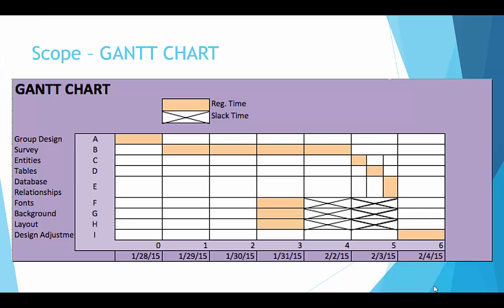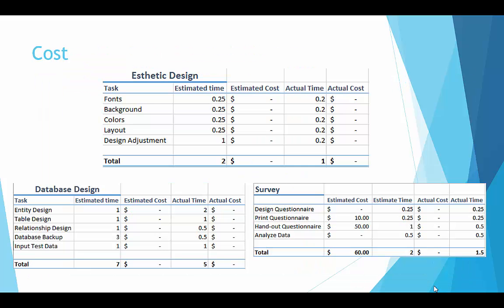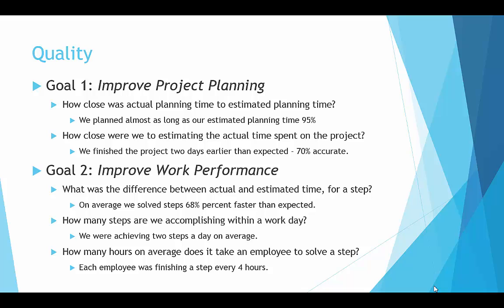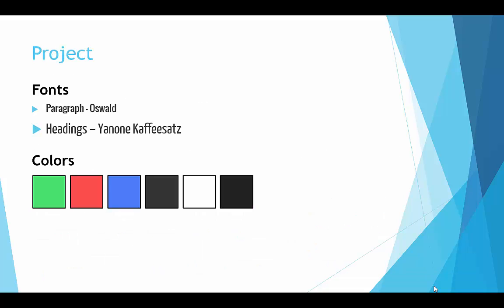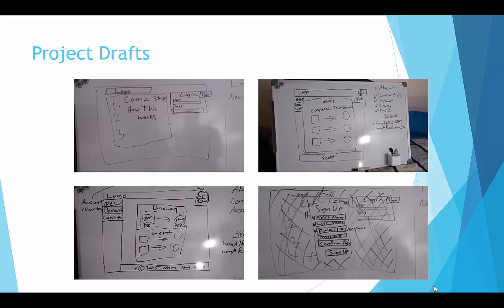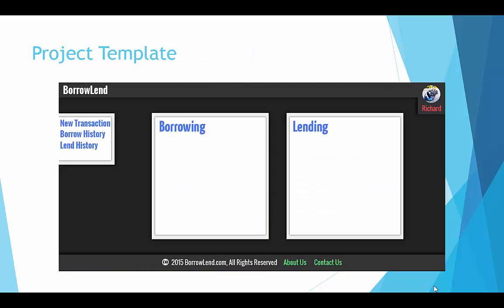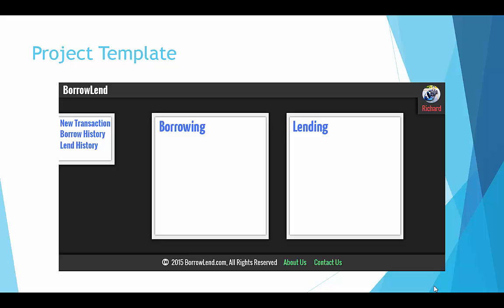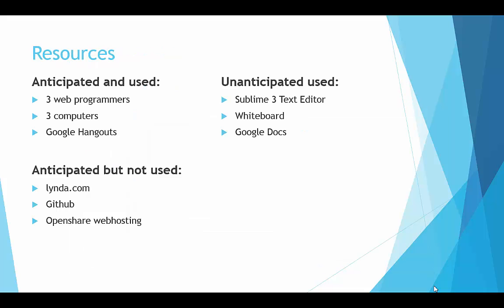GateCheck Execution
This is for Gate Check Execution phase in CIT 380.